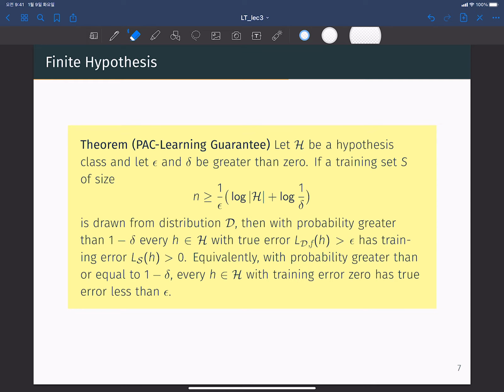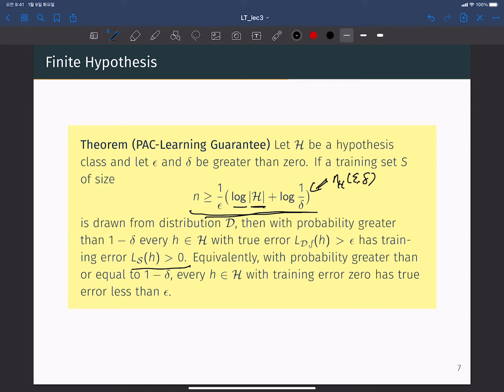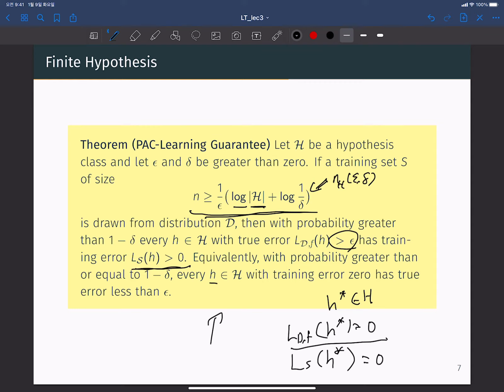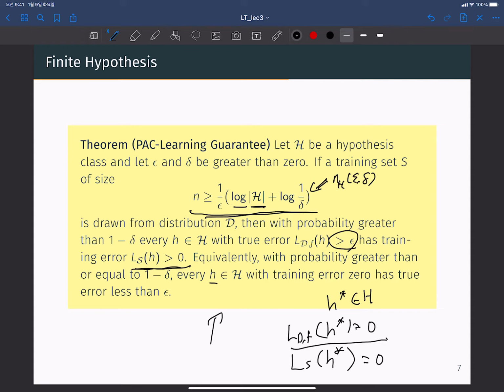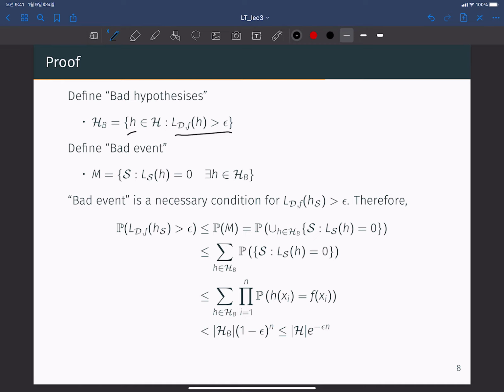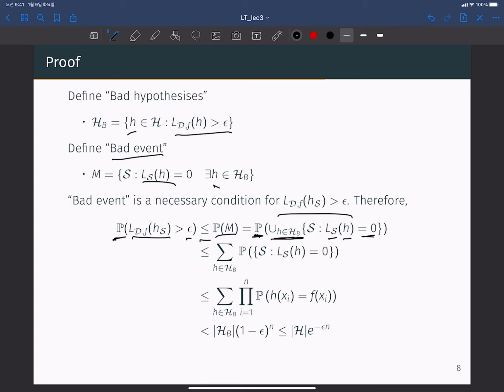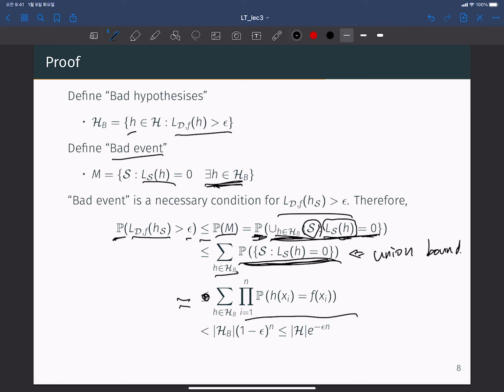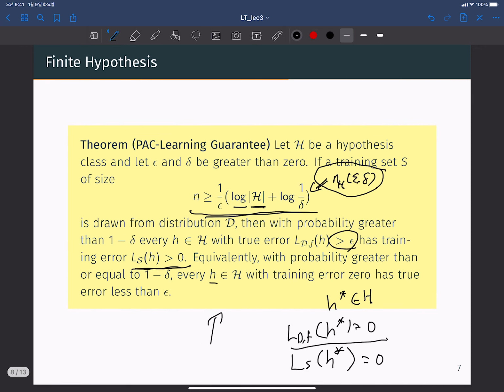[W3-3] Finite Hypothesis set